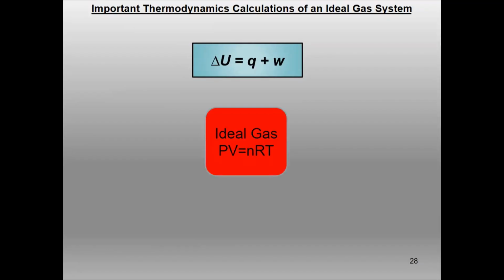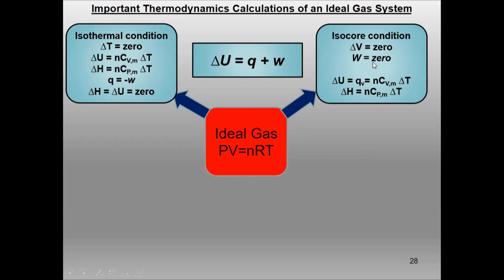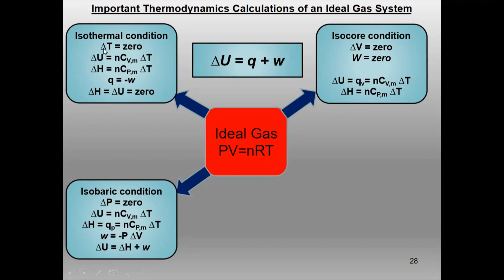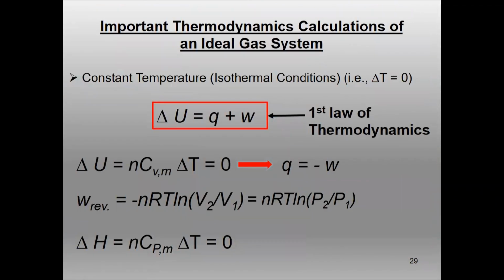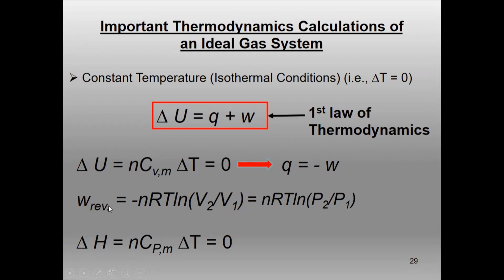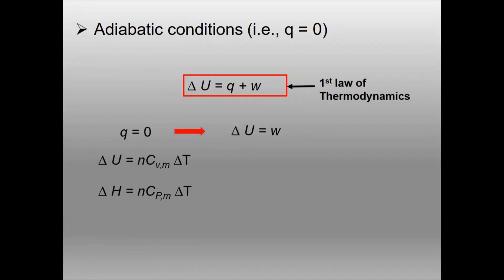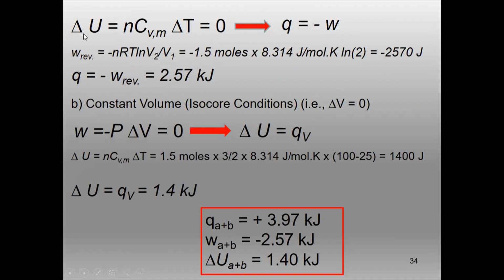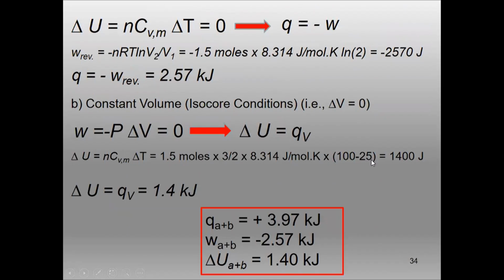Fundamentals of Thermodynamics-Calculations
A guide through video on important calculations of various thermodynamic functions of an ideal gas under different experimental conditions (Internal Energy change "∆U", Enthalpy change "∆H", amount of heat "q" and work done "w".